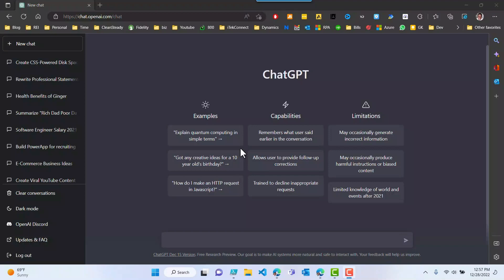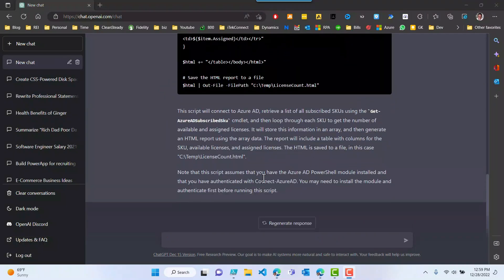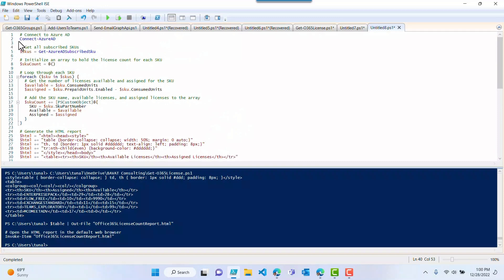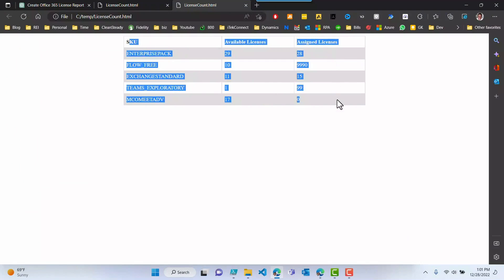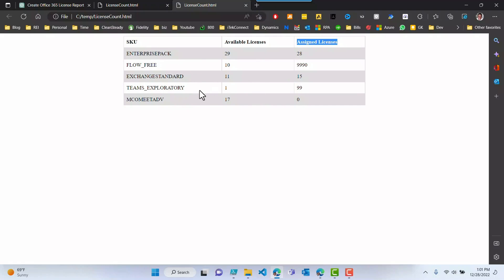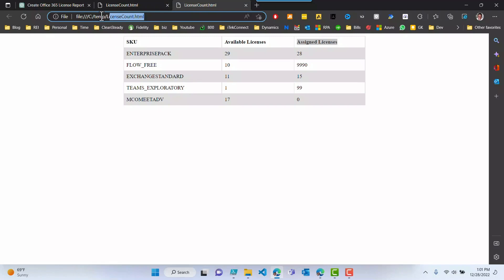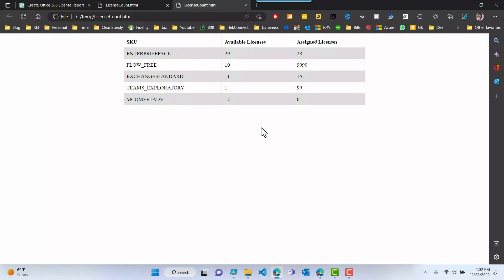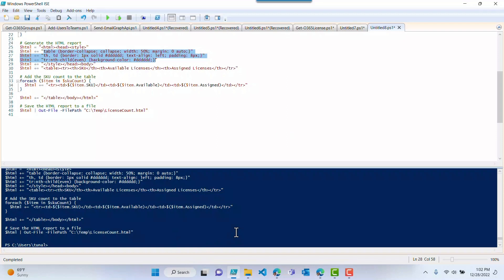ChatGPT: How To Get Office 365 License Reports Using PowerShell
This is a video about Office 365 Licence Report With PowerShell Using ChatGPT

Note from ChatGPT
This script will connect to Azure AD, retrieve a list of all subscribed SKUs using the Get-AzureADSubscribedSku cmdlet, and then loop through each SKU to get the number of available and assigned licenses. It will store this information in an array, and then generate an HTML report using the array data. The report will include a table with columns for the SKU, available licenses, and assigned licenses. The HTML is saved to a file, in this case "C:\Temp\LicenseCount.html".

Note that this script assumes that you have the Azure AD PowerShell module installed and that you have authenticated with Connect-AzureAD. You may need to install the module and authenticate first before running this script.